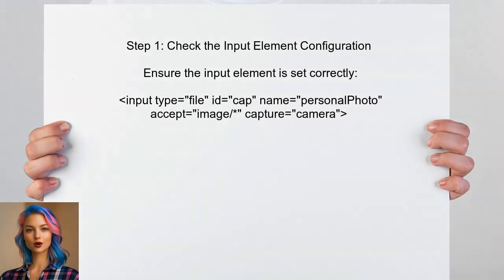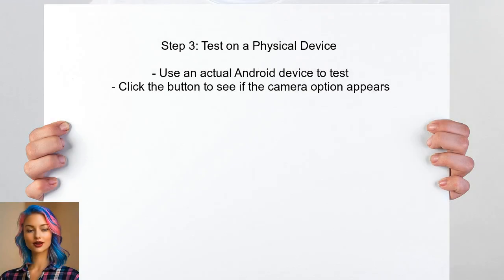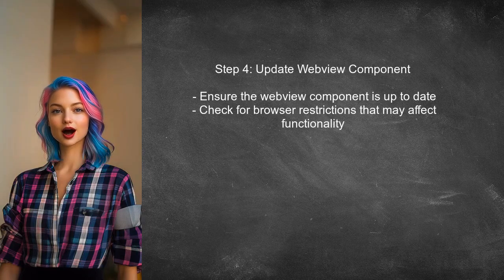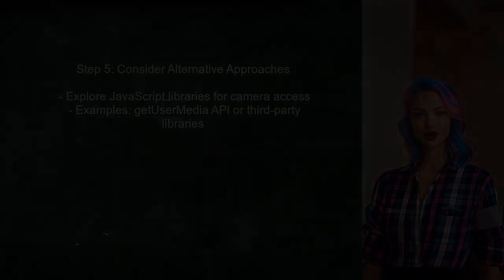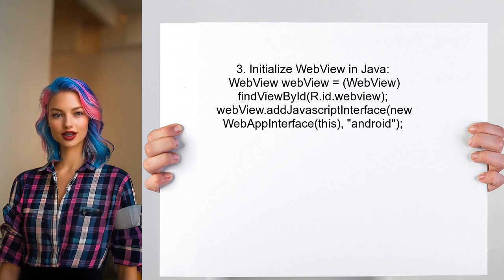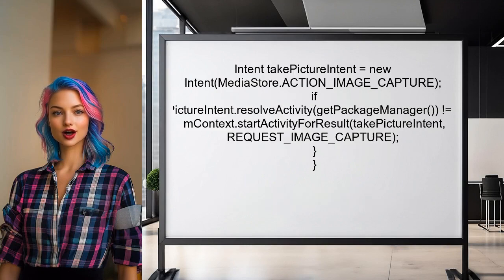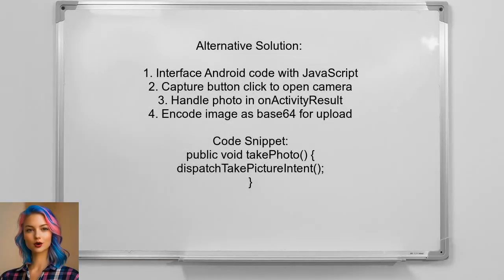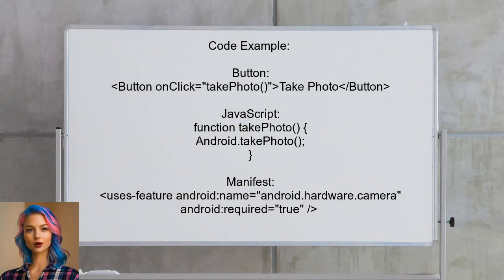How to Open Phone Camera from HTML Page: A Step-by-Step Guide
In this video, we’ll explore the exciting world of web development by demonstrating how to open a phone camera directly from an HTML page. Whether you're building a web app that requires image capture or simply want to enhance user interaction, this step-by-step guide will walk you through the process. Join us as we break down the necessary code and techniques to seamlessly integrate camera functionality into your web projects!

Today's Topic: How to Open Phone Camera from HTML Page: A Step-by-Step Guide

Related to: howtoopenphonecamera, htmlpagecameraaccess, phonecameratutorial, webdevelopmentcamera, html5cameraapi, opencamerafrombrowser, mobilecameraintegration, step-by-stepcameraguide,